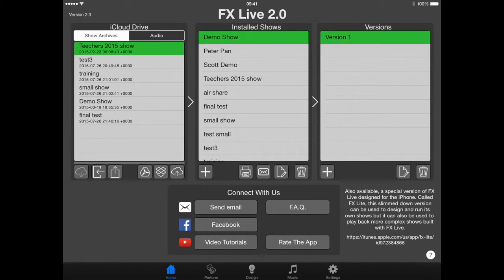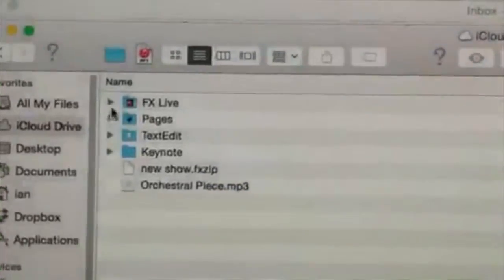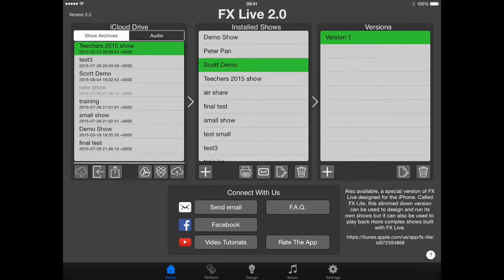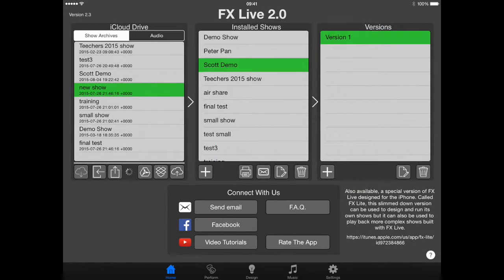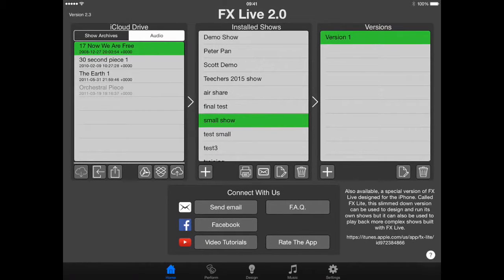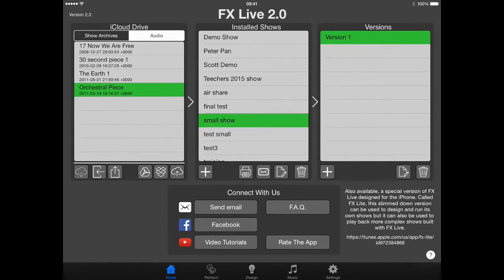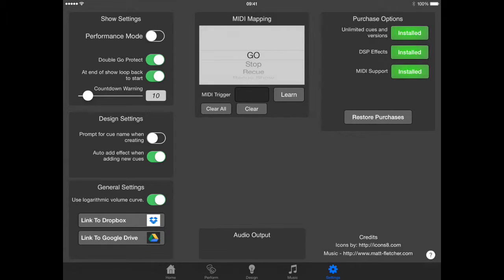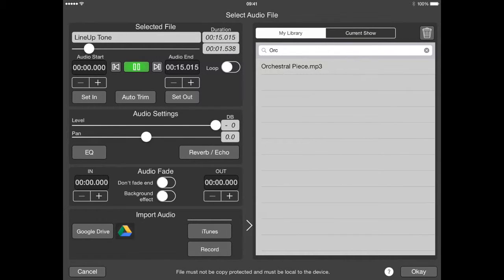Archive & Restore Tutorial for version 2 3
Archive and restore tutorial updated for 2.3 features including iCloud integration.